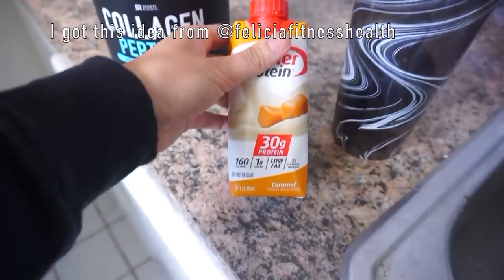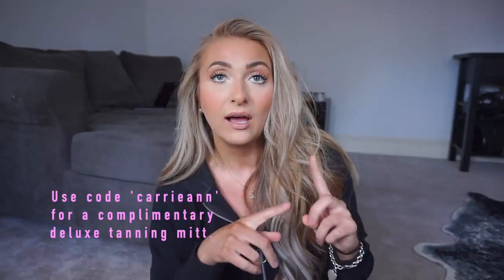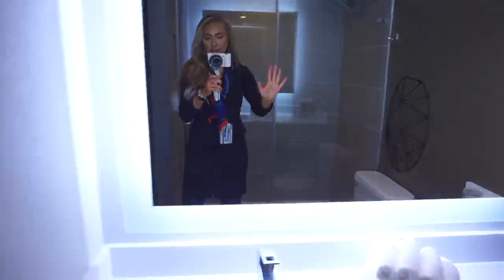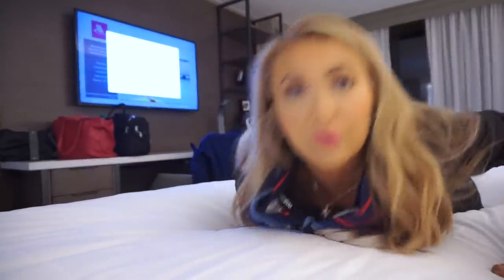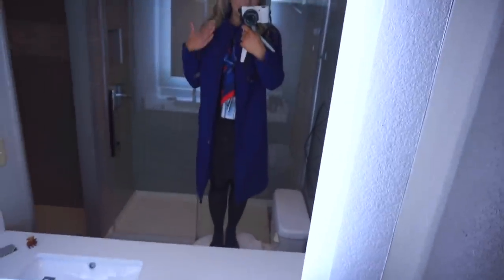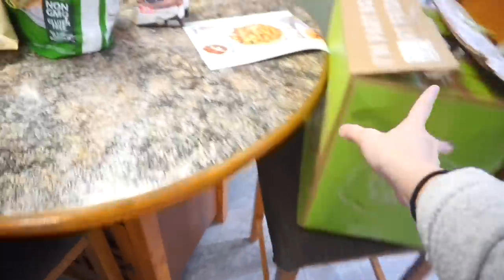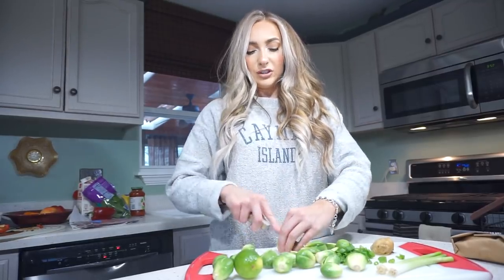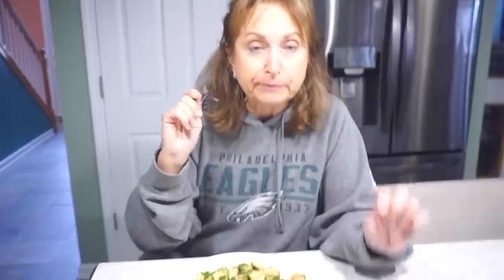The Life Of A Flight Attendant | STORY TIME | Vlog 61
Get started with 8 free meals – that’s $80 off your first month of HelloFresh. and enter carrieann80

Hey guys! In today's vlog about the life of a flight attendant we are having some story times! These past few weeks have been crazy.

 to see where I get my clothes, my makeup, and skincare favorites!

♡ Products Mentioned In This Video:

premier protein

collagen peptides

self tanner use code "carrieann" for complimentary mit!

-What Watch Do You Wear? Apple Watch: Series 1 38mm Gold Aluminum

- What Lipstick Are you wearing? It is always one of these 2!
1) 2)